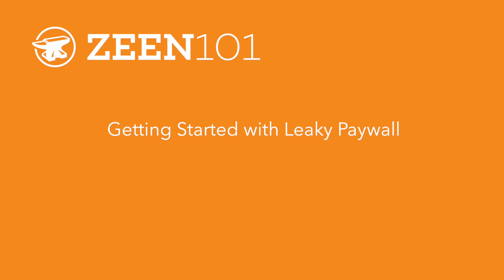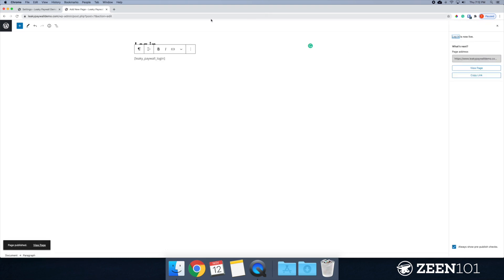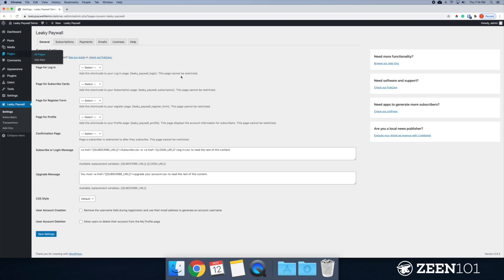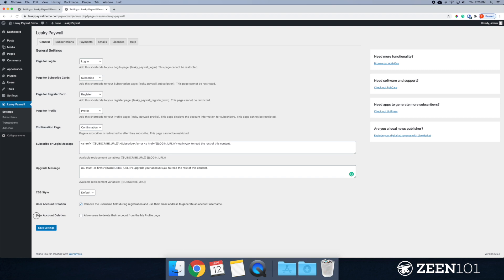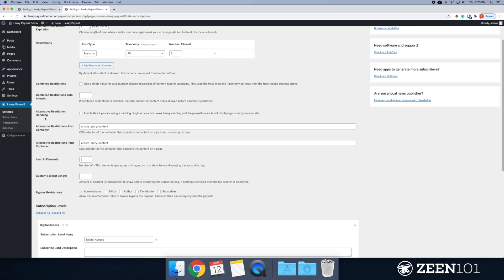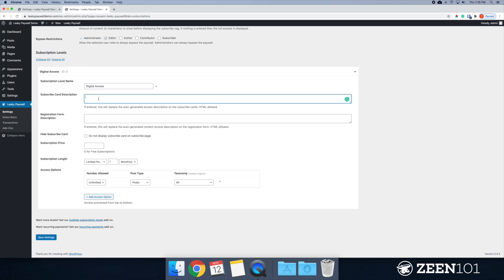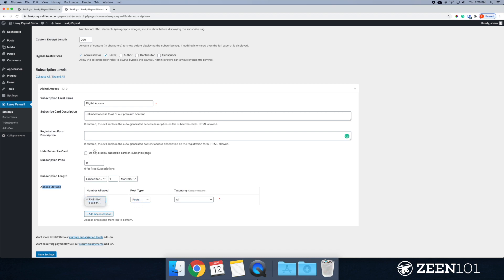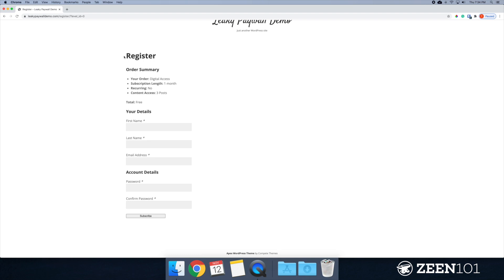Leaky Paywall - Getting Started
How to get started with Leaky Paywall.

Leaky Paywall helps news and magazine publishers build email lists, grow subscription revenues, and create new content products all with the flexibility of WordPress. See why over 1000 publishers rely on Leaky Paywall every day to manage digital subscriptions.